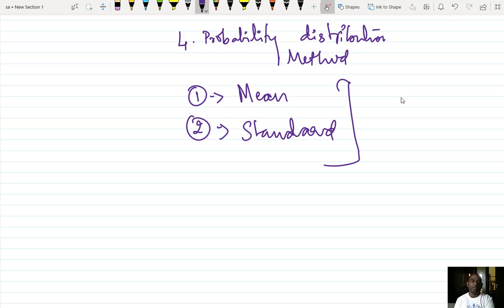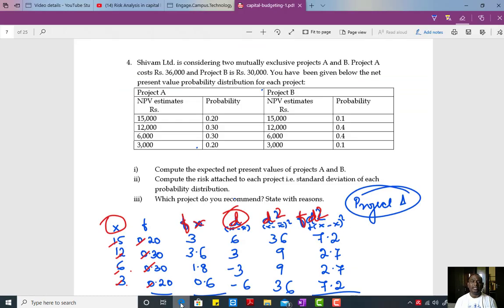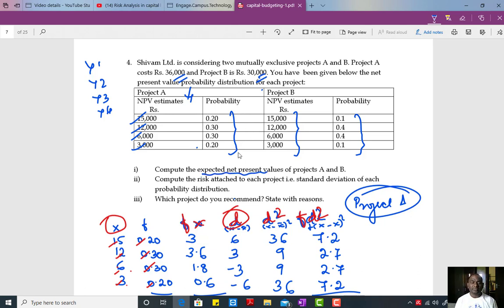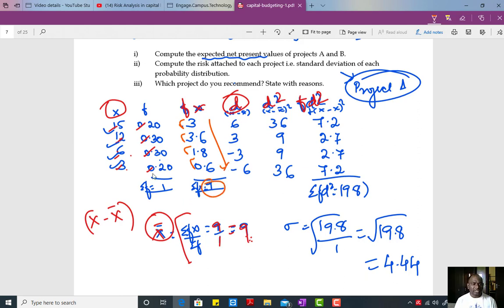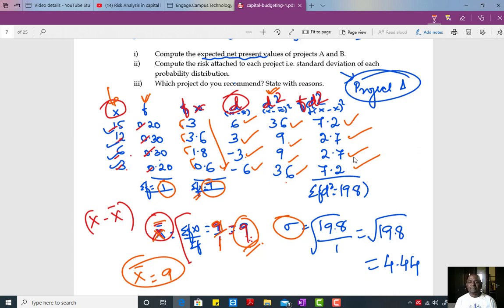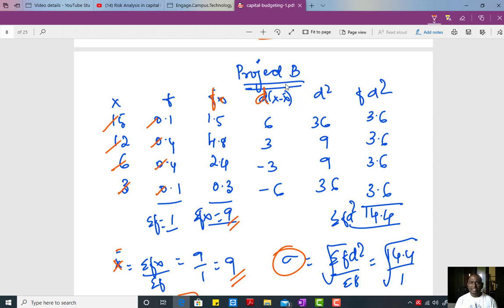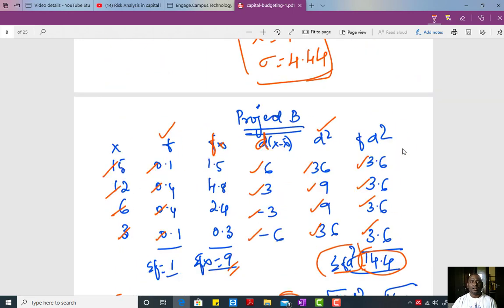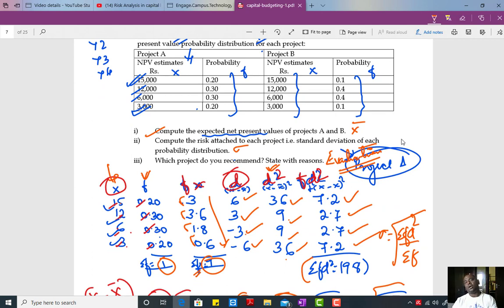probability distribution method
capital budgeting method- Probability Distribution Method